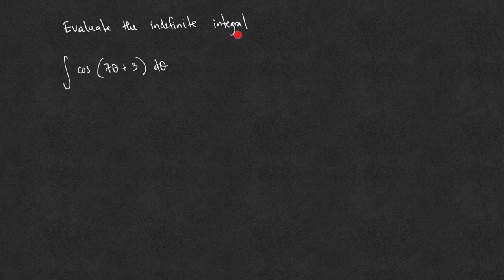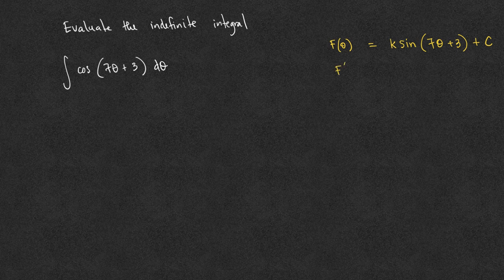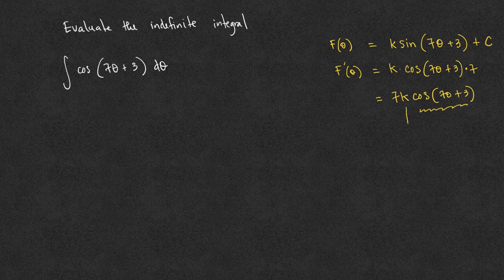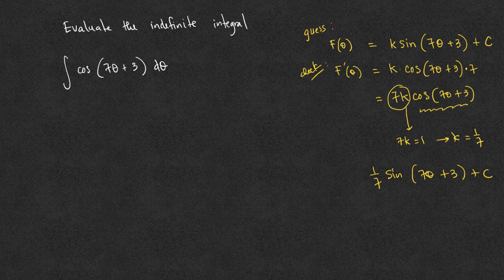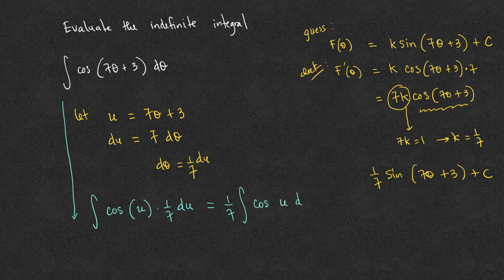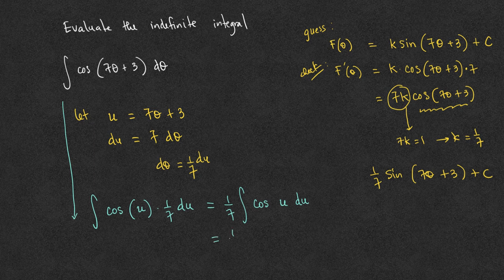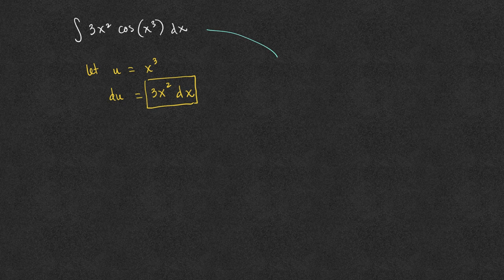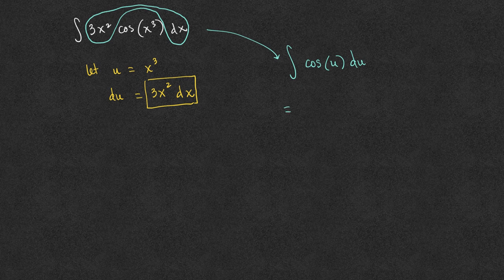Calc1s505 Substitutions Examples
Substitutions Examples

00:00 Slide 1
03:12 Slide 2